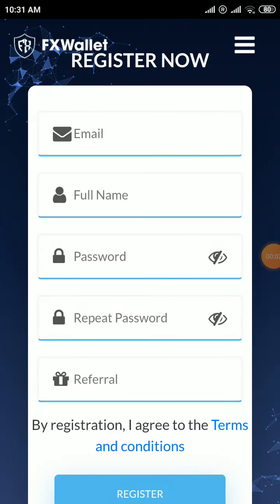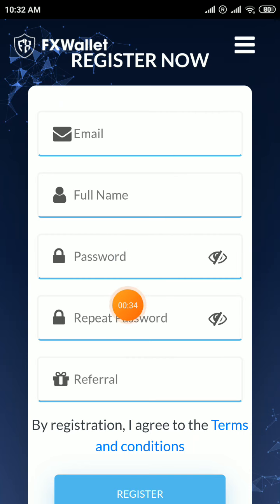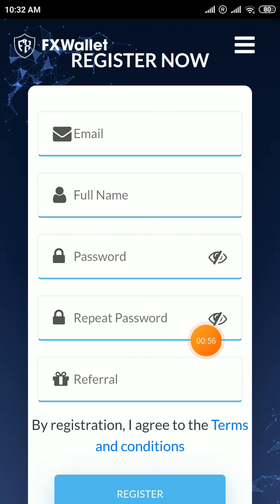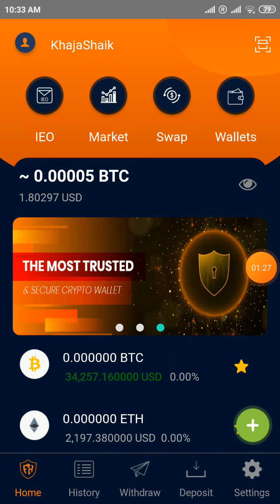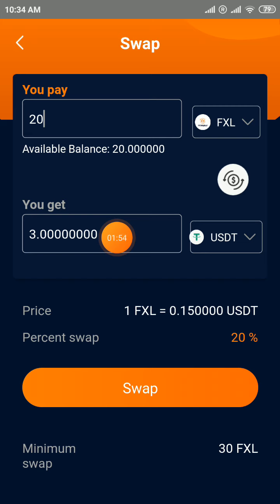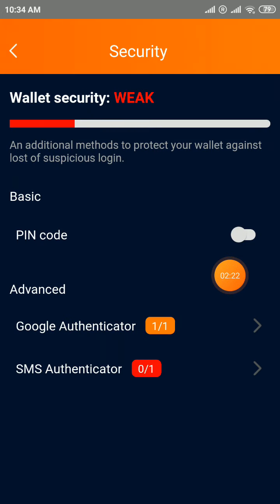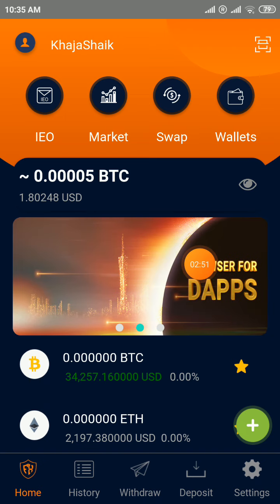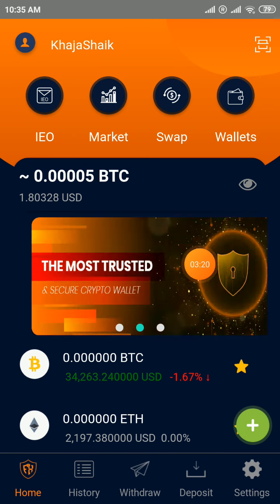Fx wallet $3 fxl tokens airdrop.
fx wallet Airdrop#fx wallet fxl tokens airdrop#fxl tokens airdrop#free bitcoin#cryptocurrency